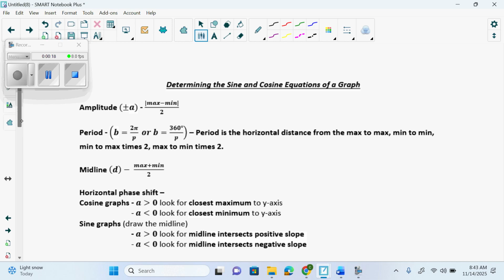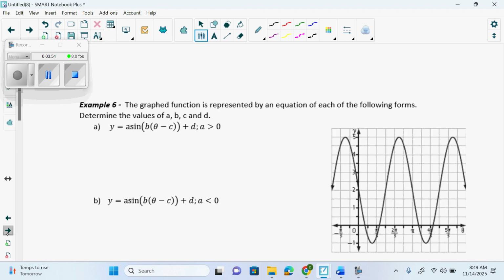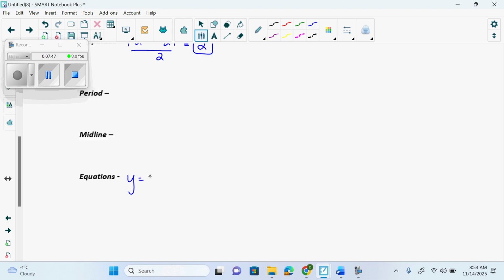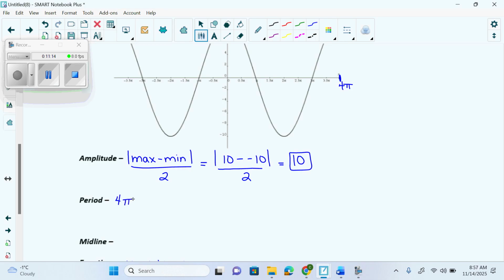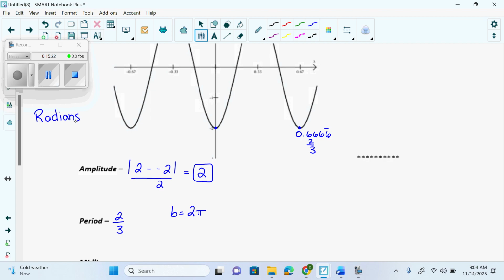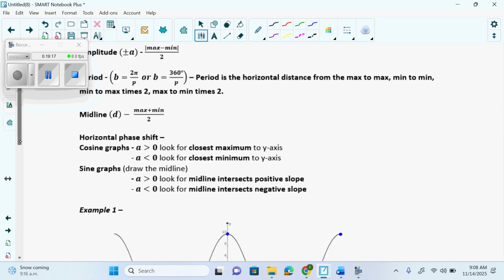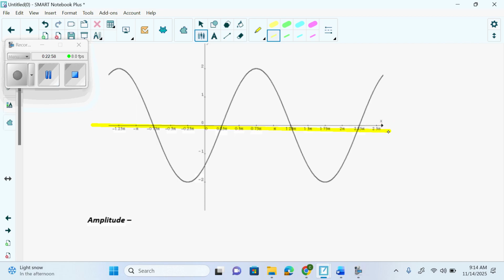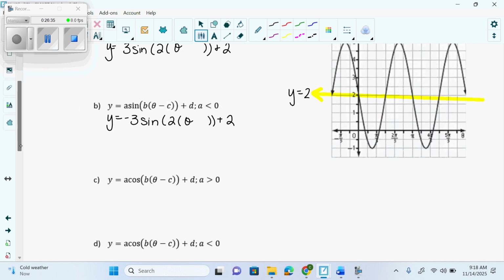November14 determining equations of sinusoidal functions part a,b,d values